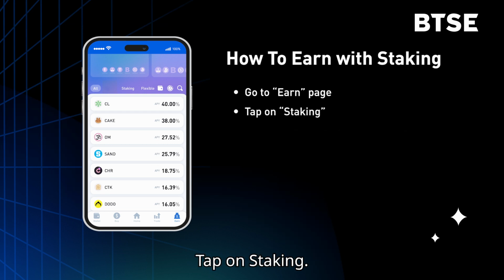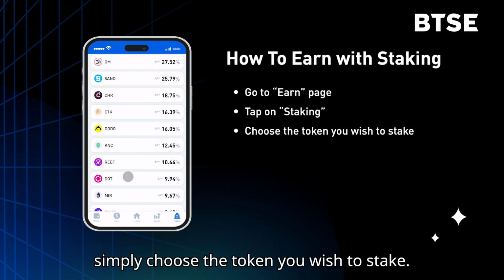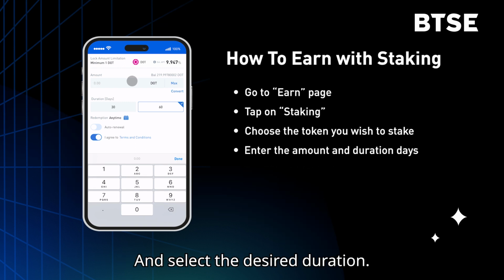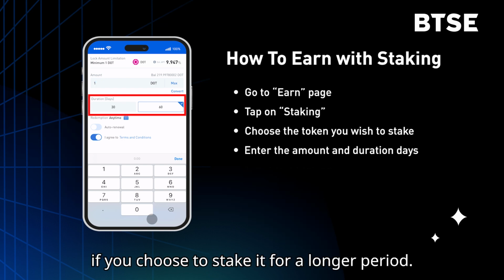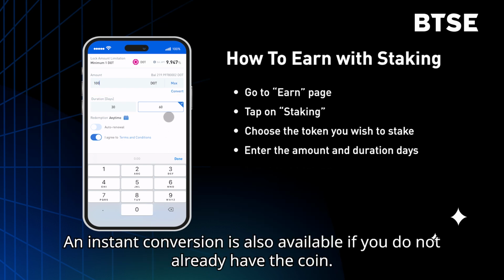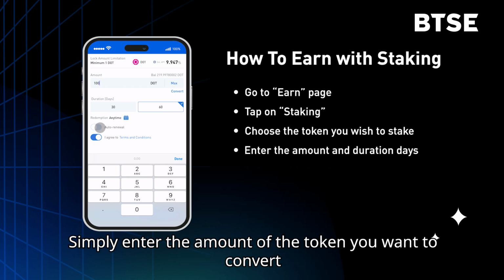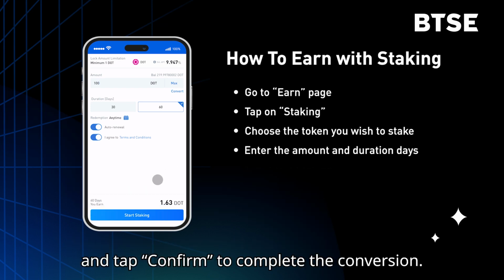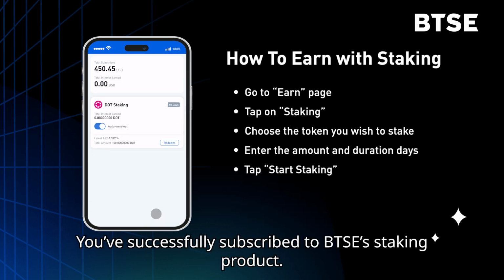How to Earn with Staking on Your Phone | An Official BTSE Guide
Learn how to earn passive income with BTSE's Earn product, through BTSE staking in this video tutorial. See how staking works, what coins are available, and how to set up your staking positions on the platform. Discover different types of staking rewards, and how to monitor your performance. Whether you're new to staking or a seasoned pro, this video is a great resource for anyone looking to earn passive income with BTSE's Earn product.